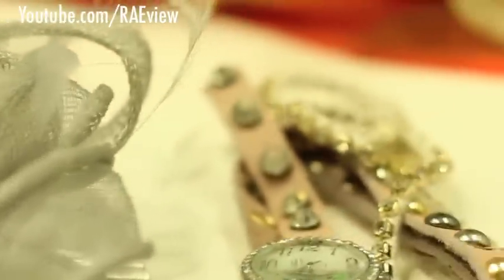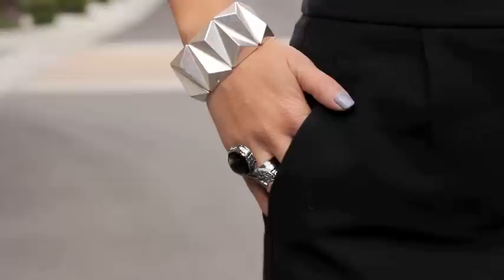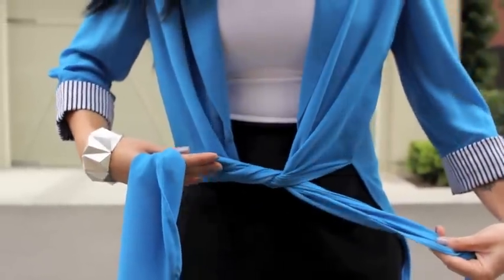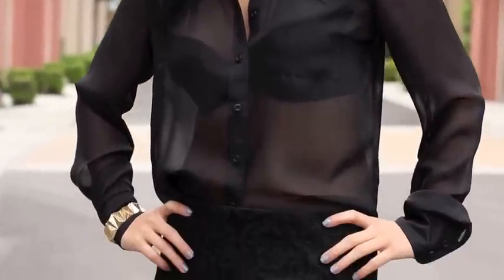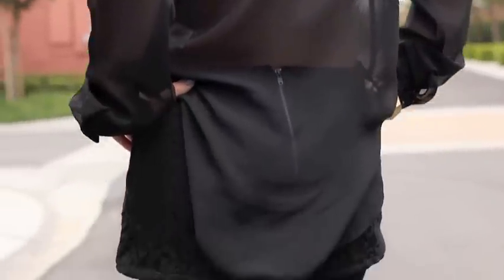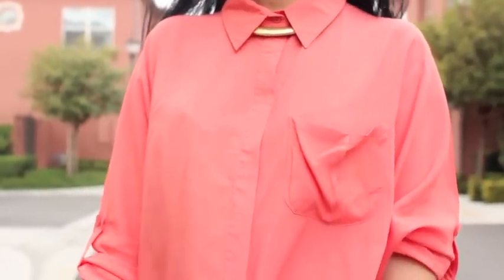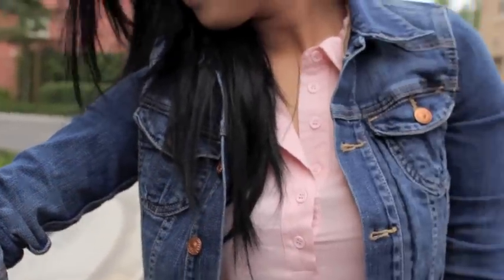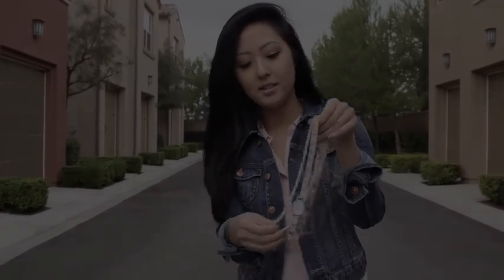STYLE: Spring 2012 Fashion Look Book + Giveaway [CLOSED]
Fourth Look:
H&M Cropped Denim Jacket [will update link later, H&M is down!]
Pink Maxi Dress [from DailyLook, not available for purchase yet]

For quality, affordable make-up brushes, please visit Sigma Beauty!

For designer sales and bargains, please check out Hautelook!

I, however, personally selected the pieces and styled each of the looks, tailoring them to my own taste. Special thanks/shout out to the awesome Vinny N. for his assistance in filming the video!